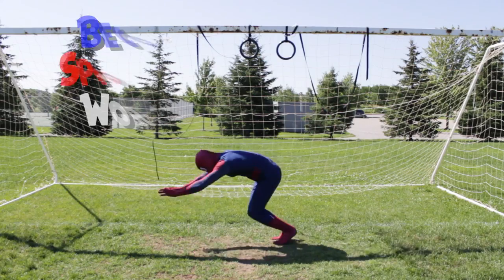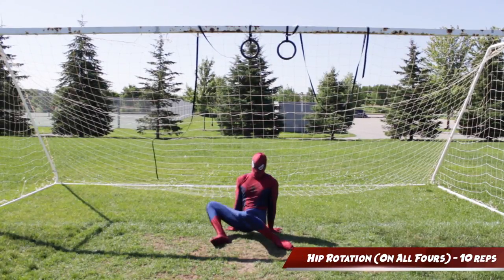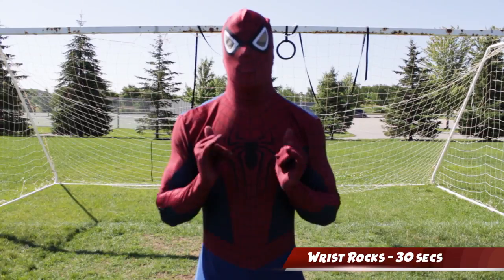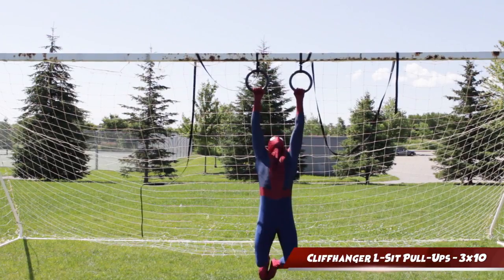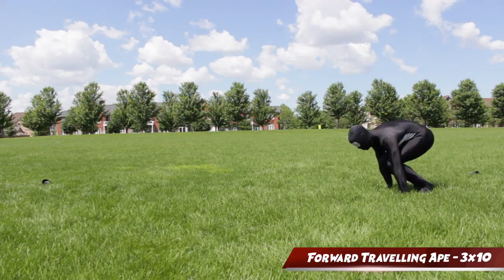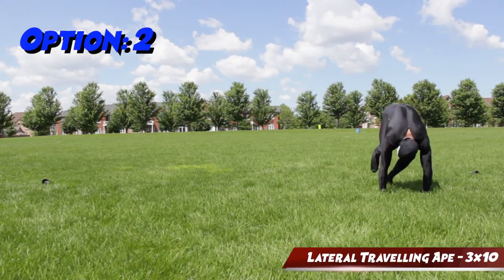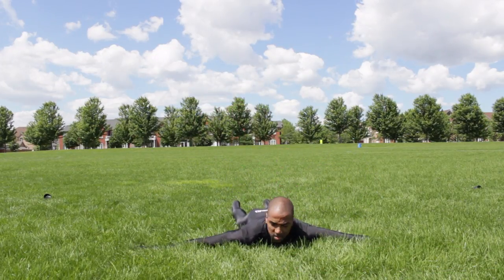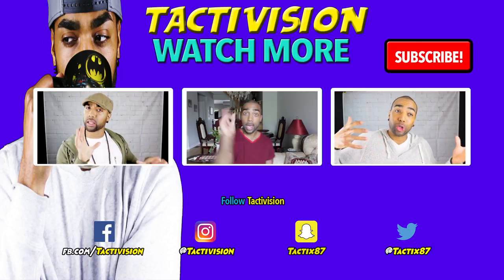Becoming Spider-Man - Super Hero Workout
So you want to become Spider-Man? here's a full body superhero workout that'll have you looking, feeling and moving like a wall crawler.

Thank you guys for watching, MEANS A LOT!